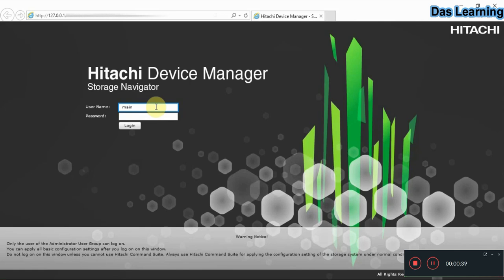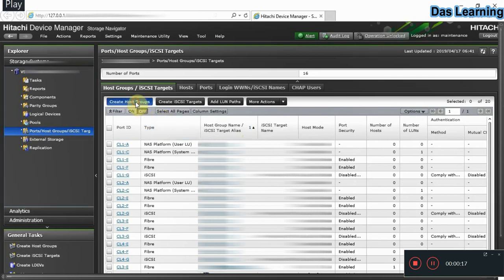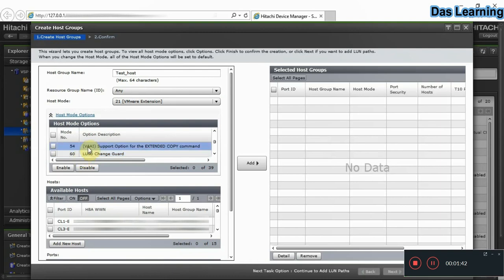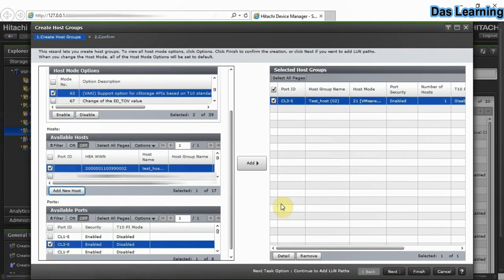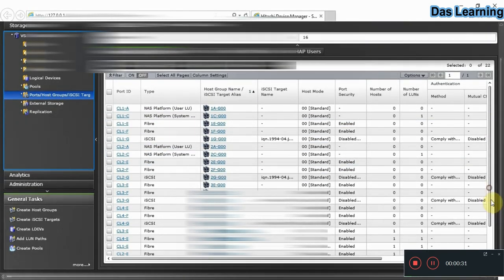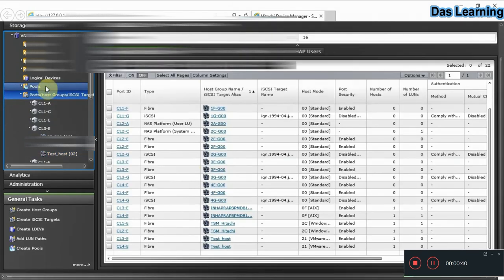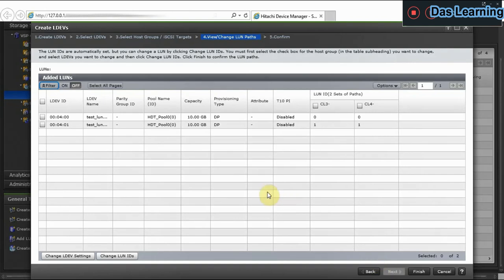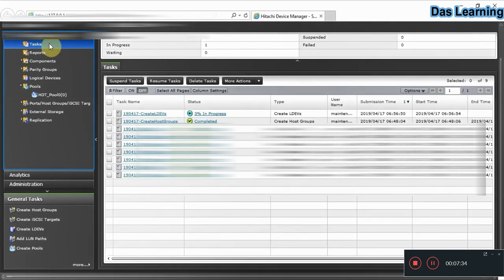Storage LUN allocation and provisioning from Hitachi VSP Gx00 storage [Eng-Subtitle]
I have demonstrated Host Group creation and LUN allocation / provisioning activity from Hitachi Device Manager (Storage Navigator). This procedure can be followed on Hitachi VSP Gx00, Fx00 series storage models.

for more blogs on various technologies.

I am planning to make some videos with theory discussion soon.